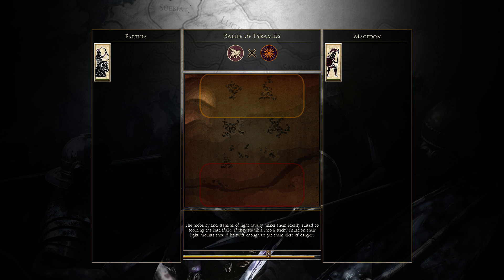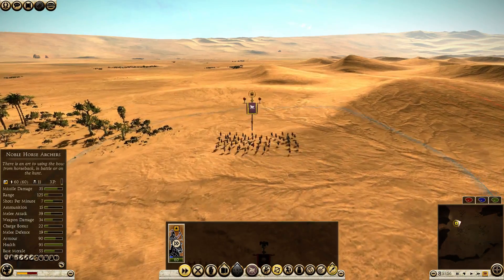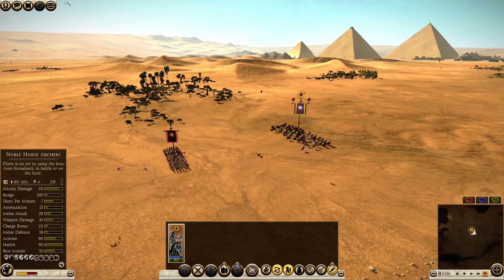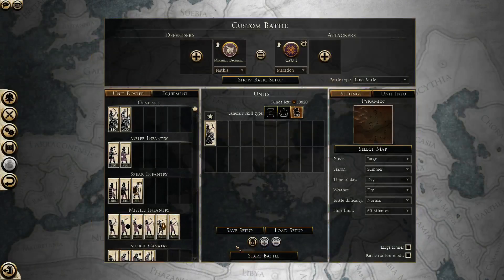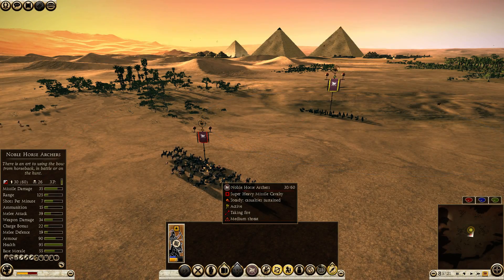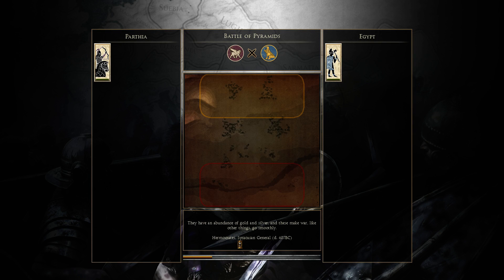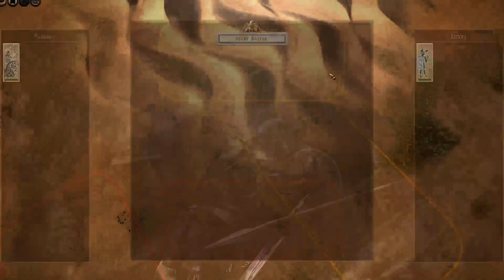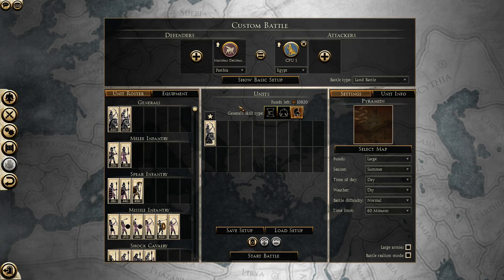Total War: Rome 2 : Heavy Shot vs Standard Shot - Which is better and when?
Some swear by Heavy Shot, some shun it and claim the reduced accuracy and range doesn't make up for the increased damage.

I have tested it extensively, and the results speak for themselves.. Well, almost.